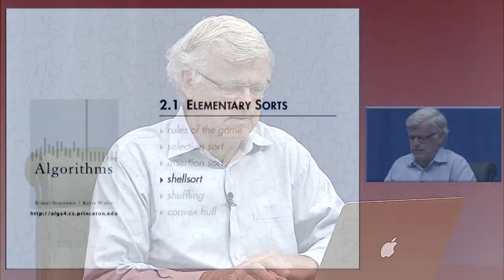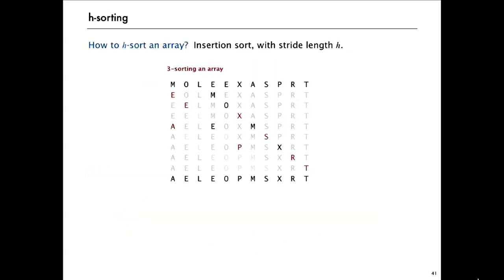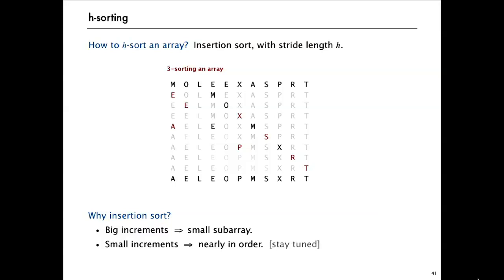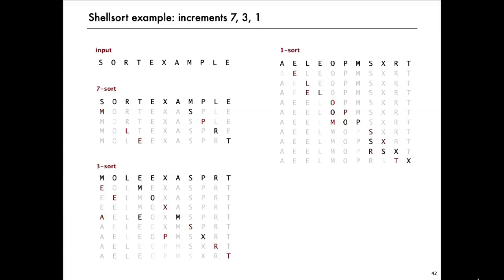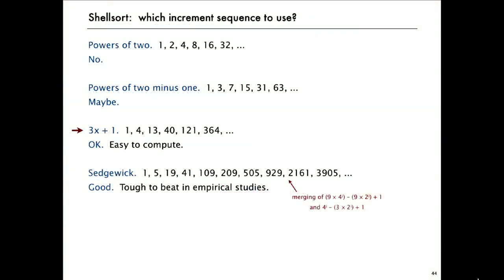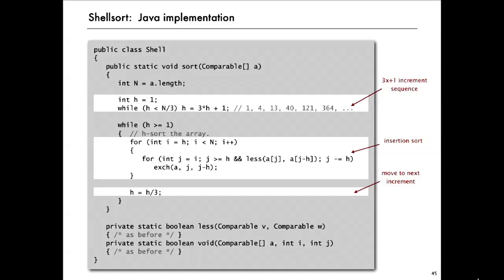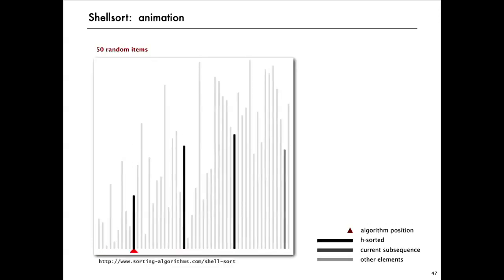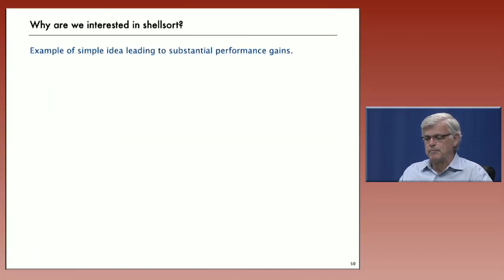algs4partI L4 S4